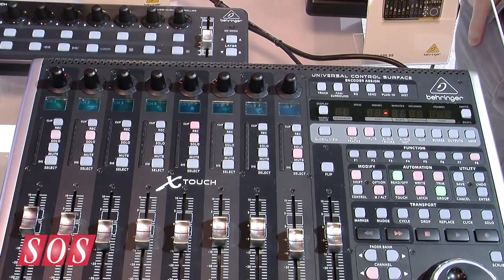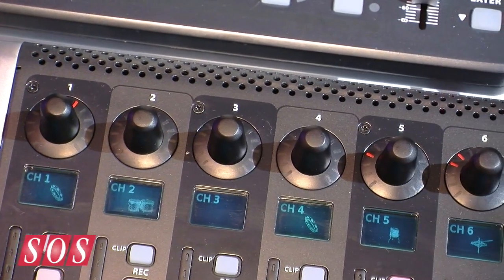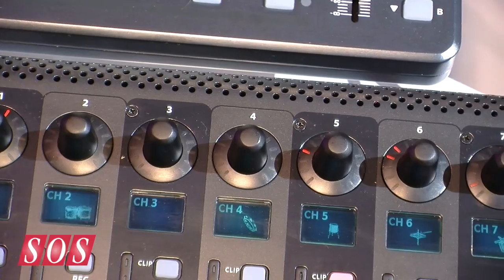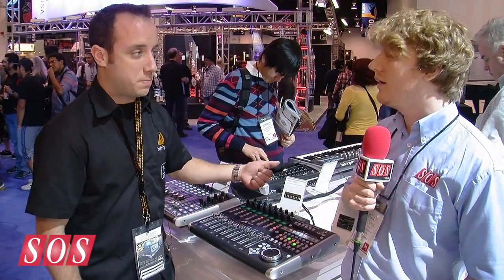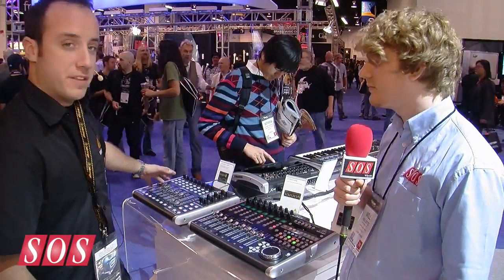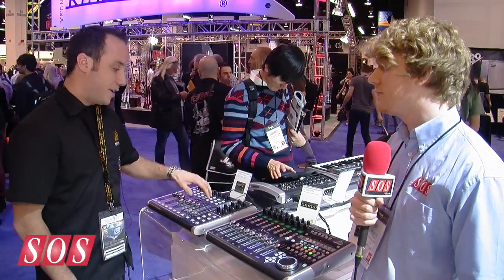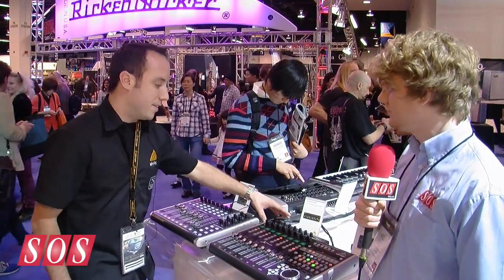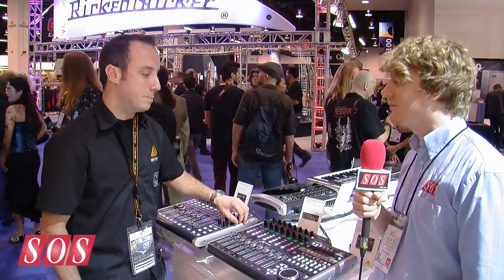Behringer X Touch Series - NAMM 2014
USB MIDI Controllers